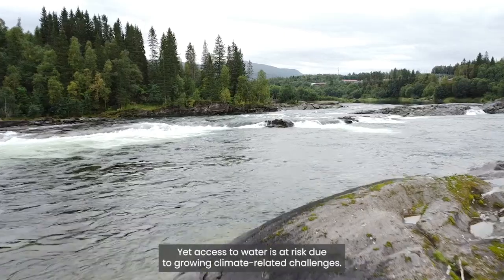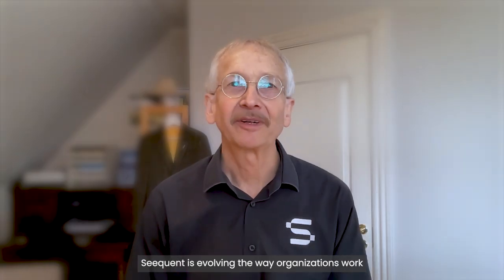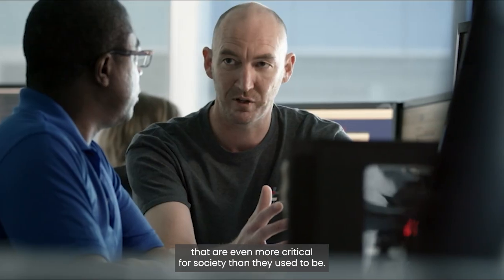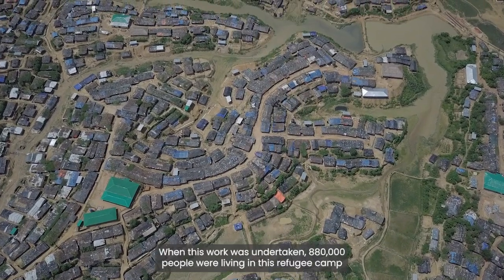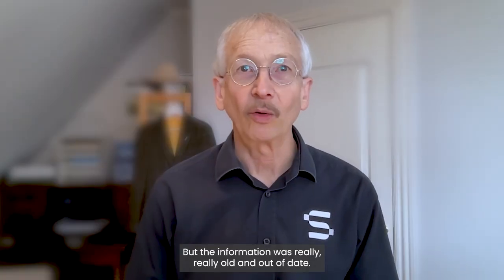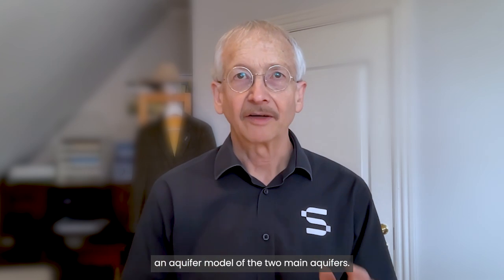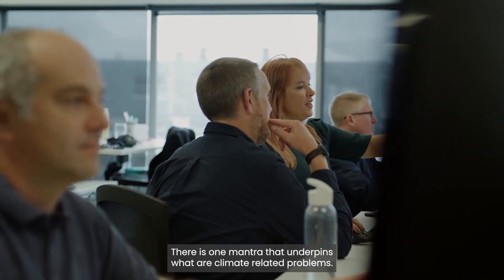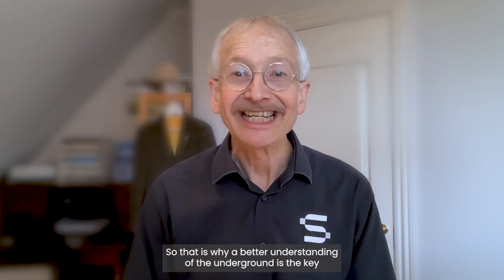Water Resource Management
Water is life… provided you can access it. Geoscientists can leverage digital technology and our software solutions to better understand the subsurface, and spot the aquifers for sustainable water management and protection.

In this video, Thomas D. Krom, Director for Environmental Activities at Seequent explains how Seequent software was used to manage water resources in a refugee camp in Bangladesh.